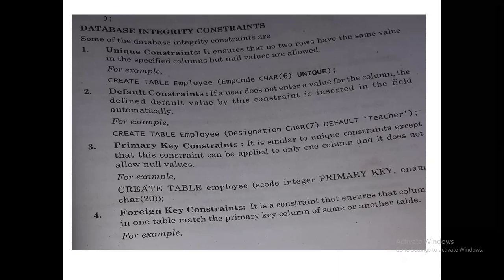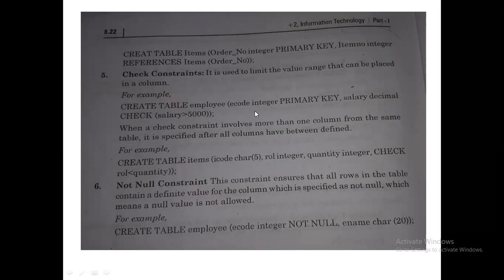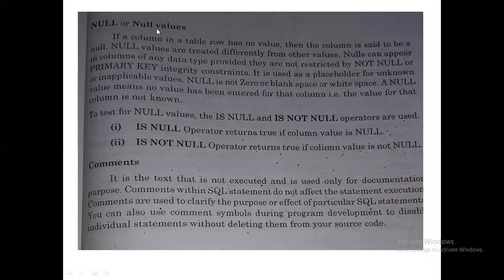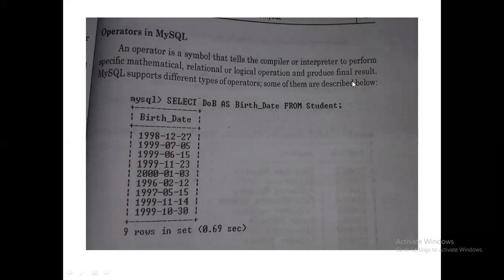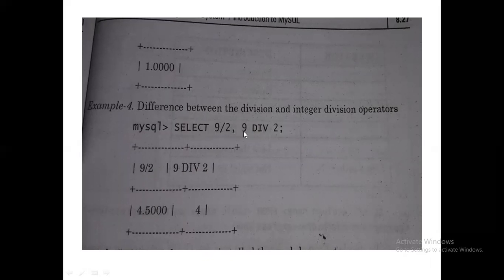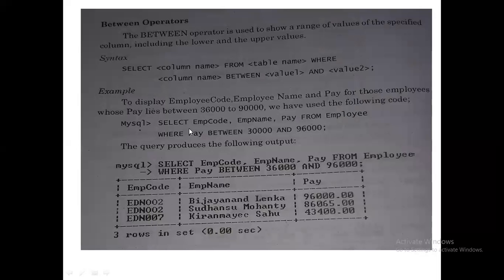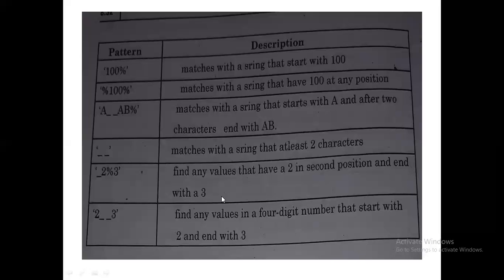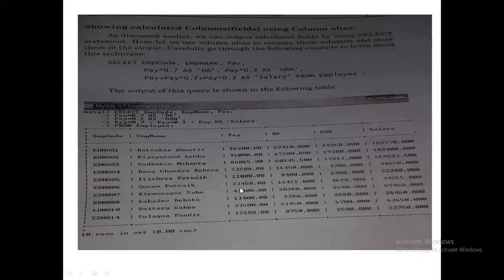DATA INTEGRITY CONSTRANT